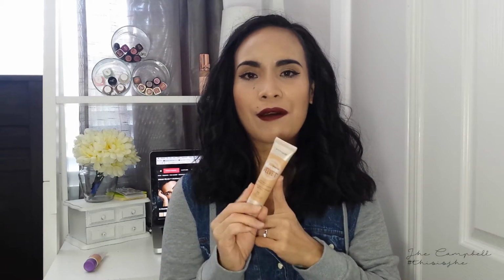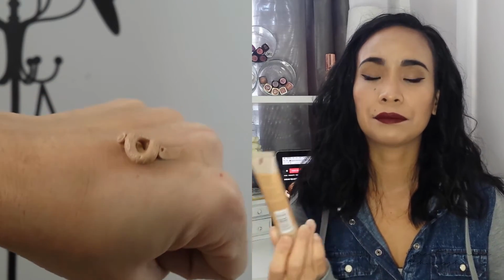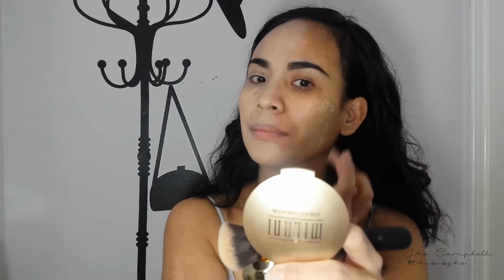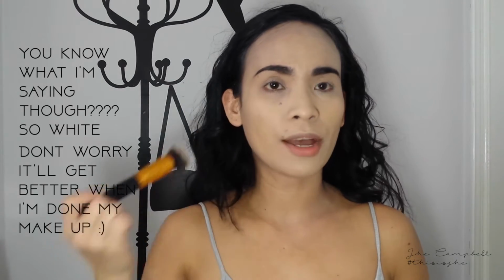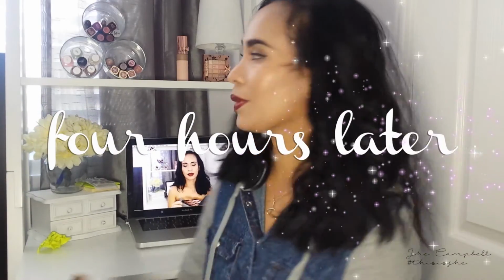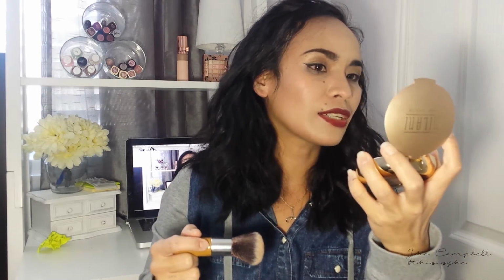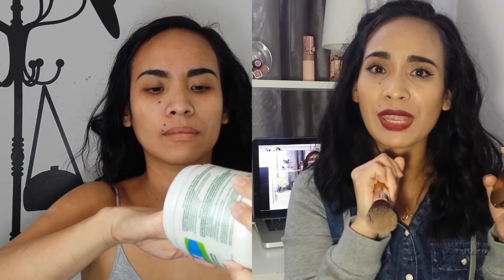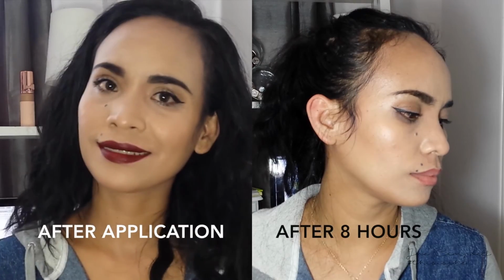PRODUCT REVIEW:(COMBINATION SKIN) MAYBELLINE DREAM VELVET FOUNDATION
LET'S HIT 1K THIS MONTH! :)

Hey guys here's another product review for you all! hope this helps!

I will have a new blogpost  before this week ends.

HOW DO I GET MONEY BACK FROM SHOPPING?
How I do get Money back from shopping?